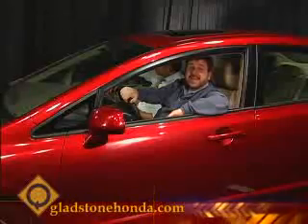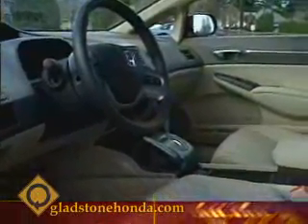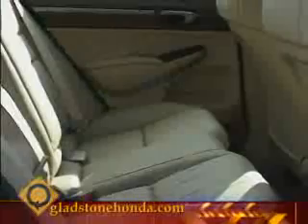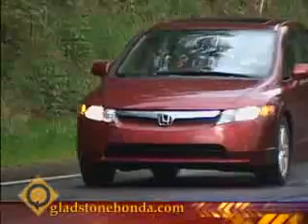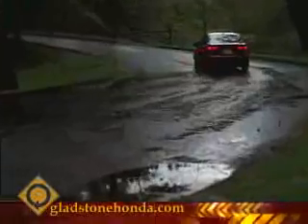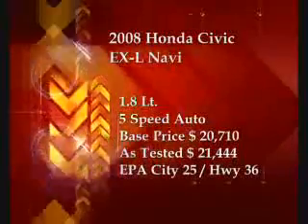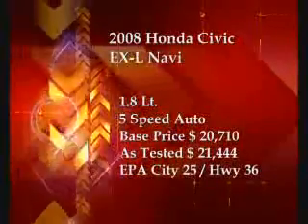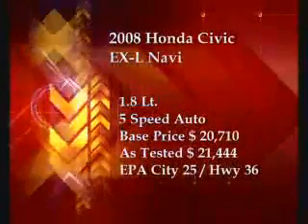2008 Honda Civic EX-L "Drivers Seat"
This is from Miles Around 04/13/06